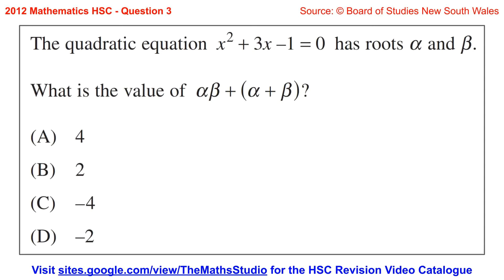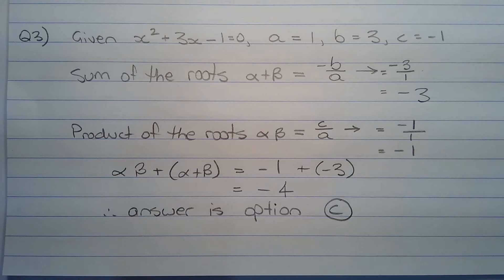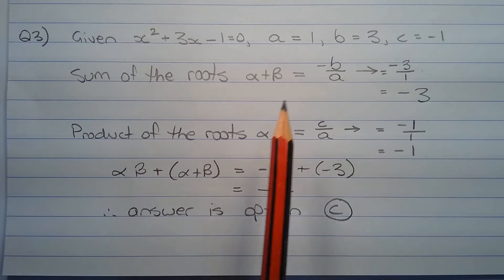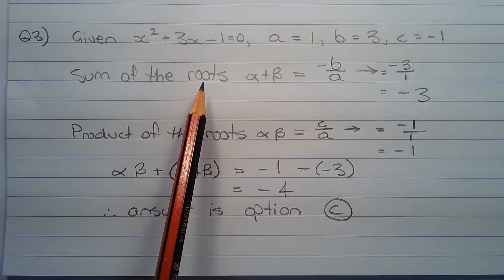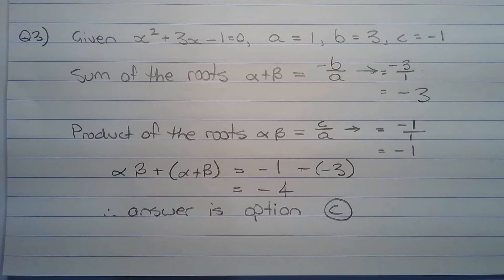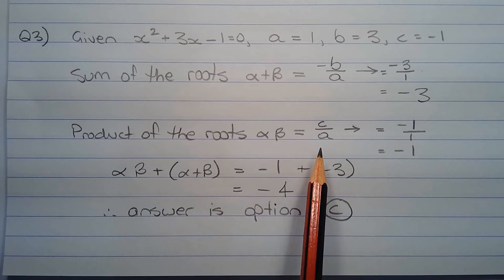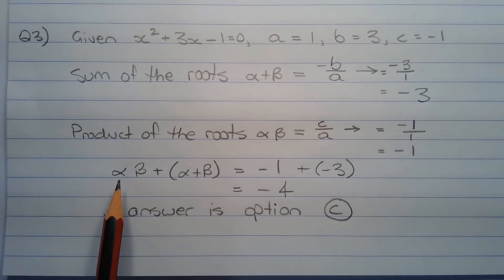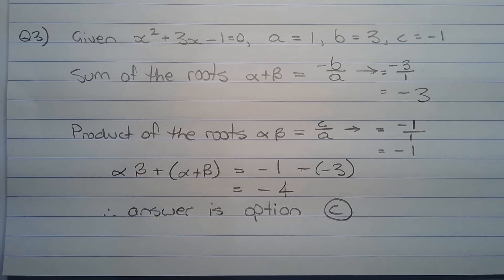2012 Maths 2u HSC Q3 Evaluate αβ+(α+β) where αβ are roots of quadratic polynomial equation x²+3x-1=0